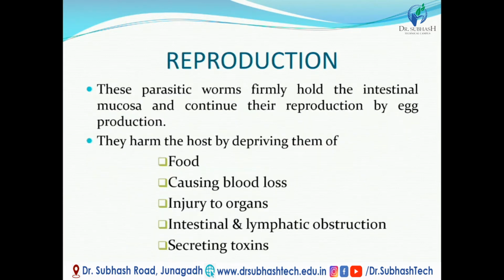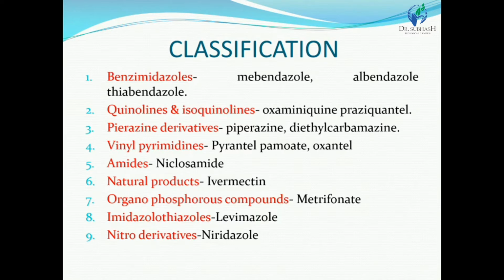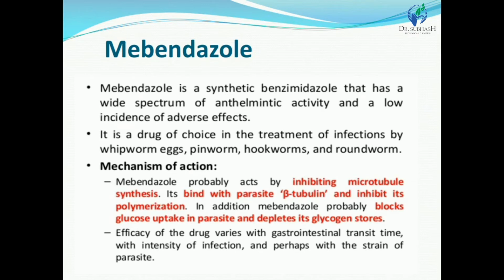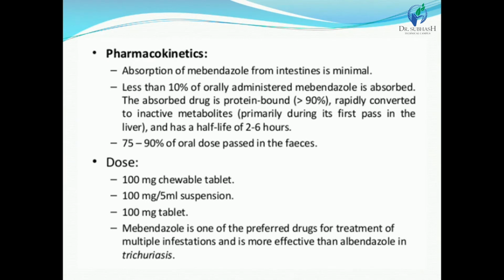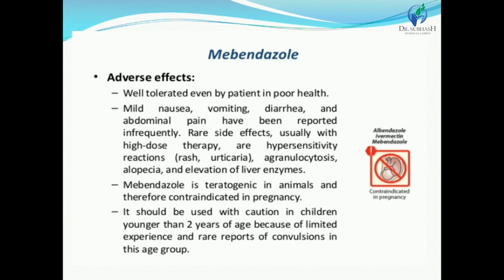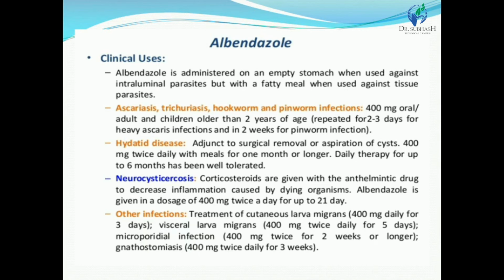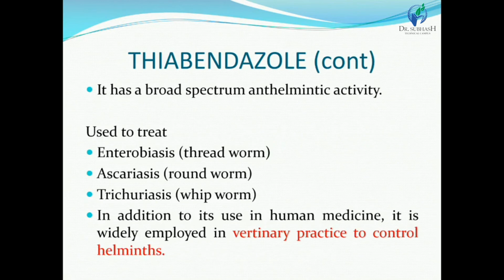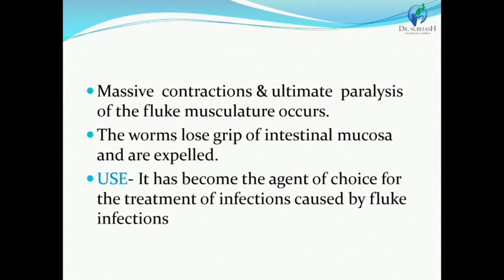Pharmacology of Anthelmintics